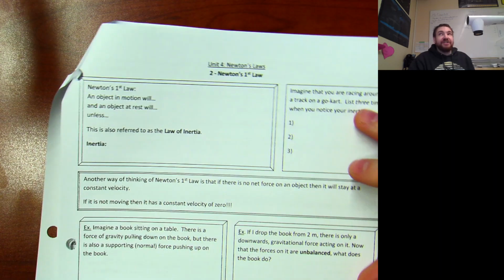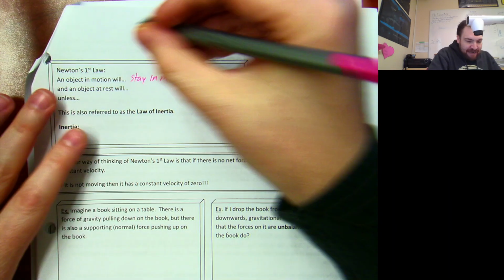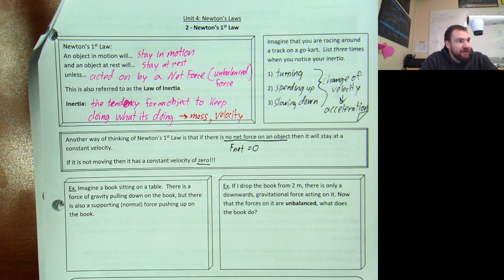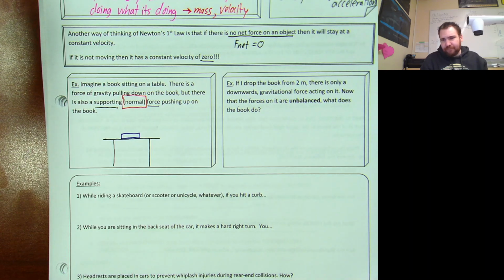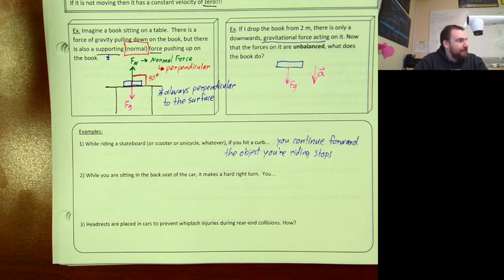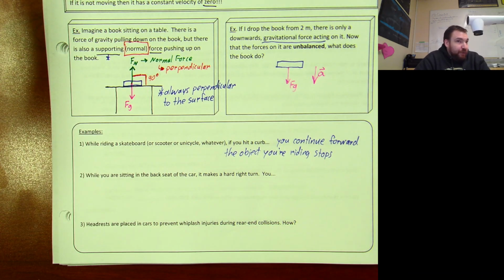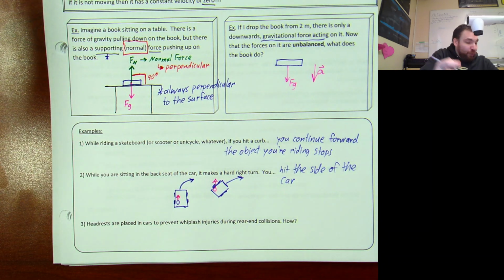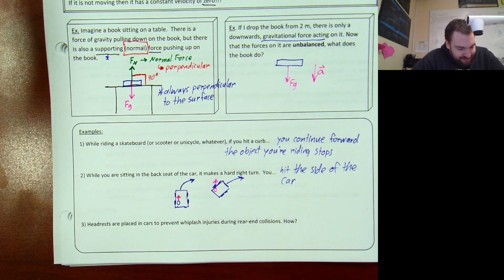Physics 11 March 31